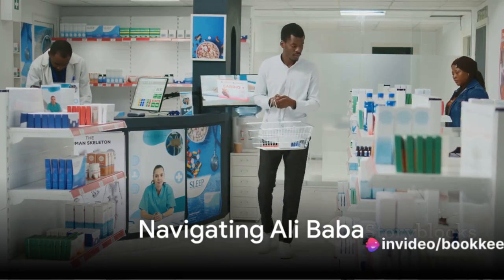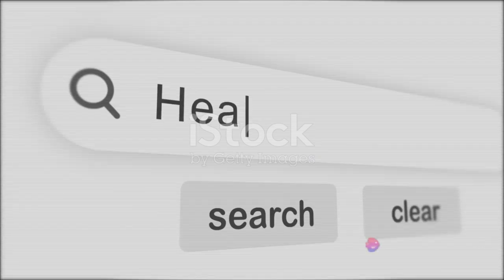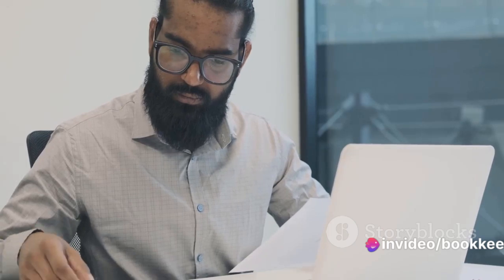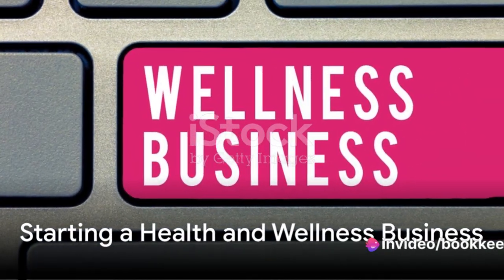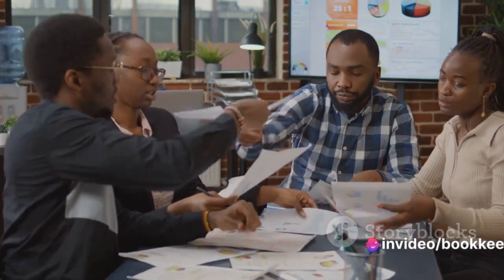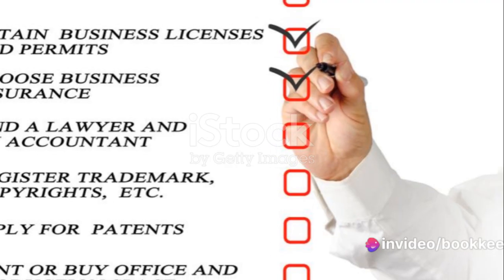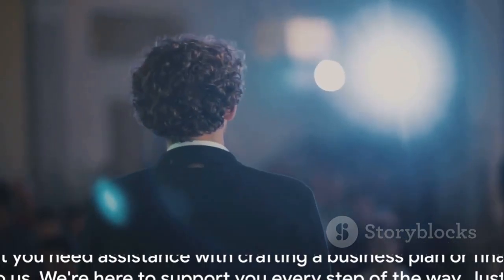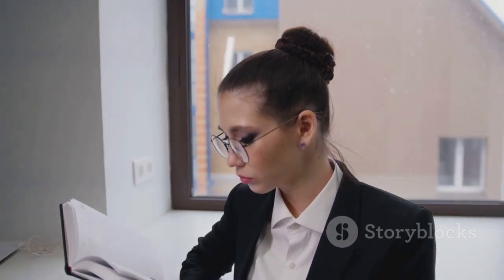Kickstart Your Health & Wellness Business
Start a health and wellness business by sourcing supplements, fitness equipment, and wellness products from Ali Baba. Tap into the growing demand for health-conscious products and build a brand that promotes well-being.